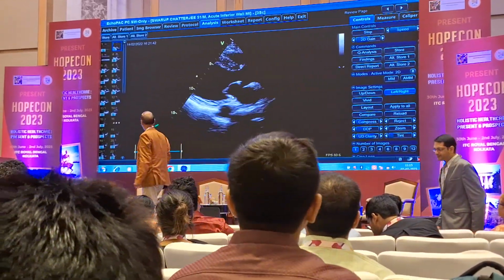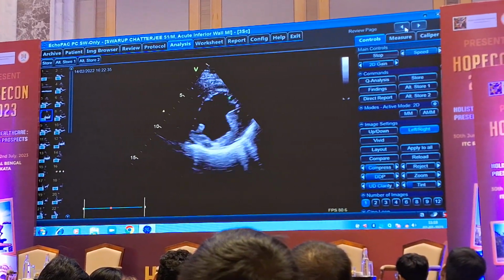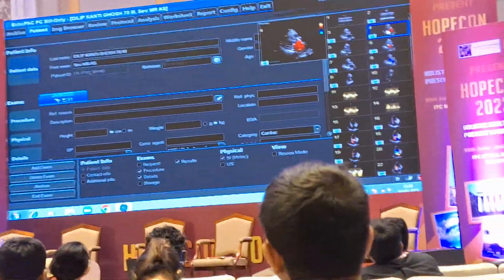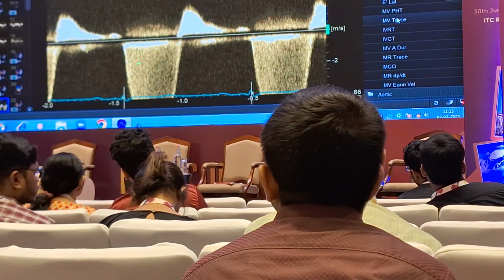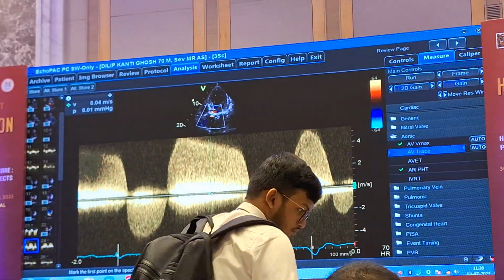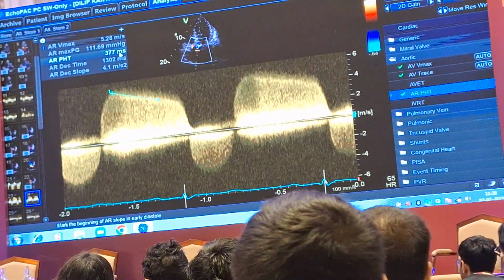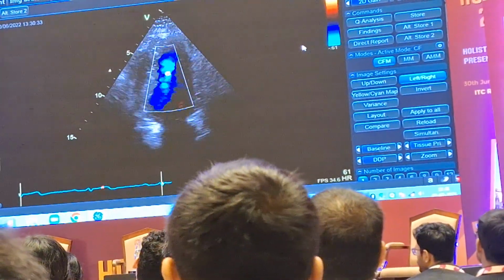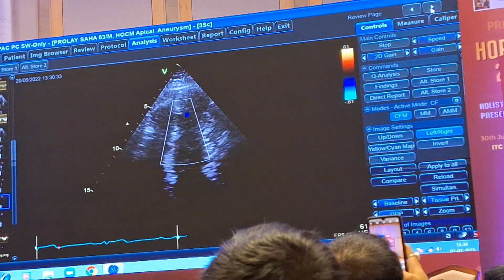ECHO Workshop HOPECON 2023 Part 2